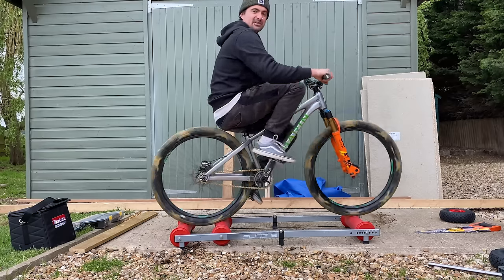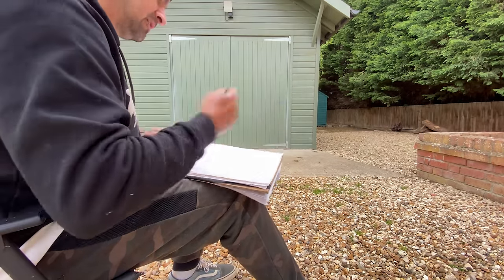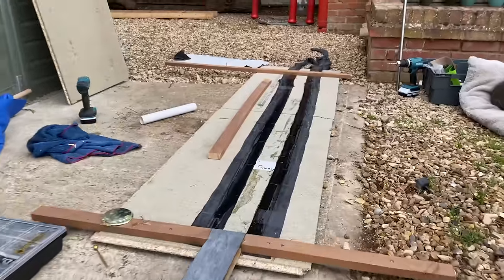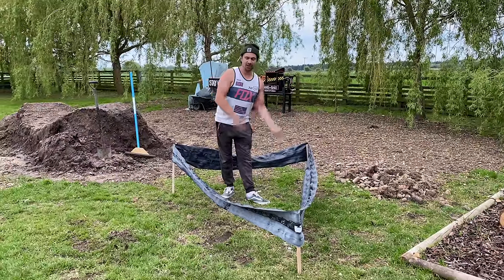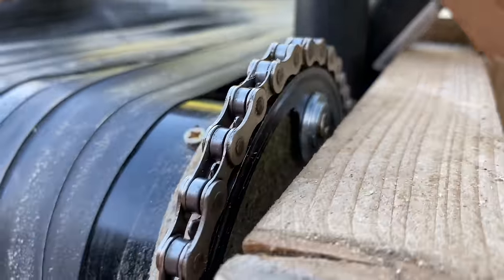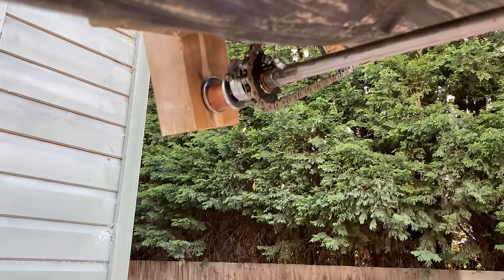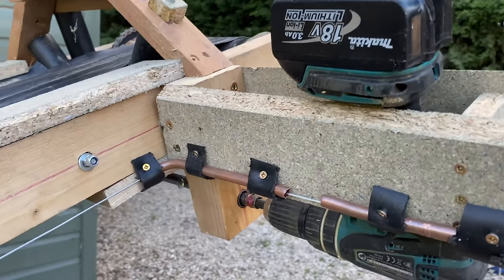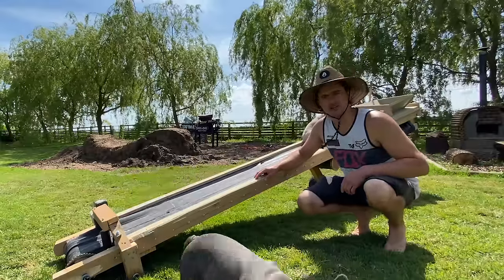MTB DIRT CONVEYOR BELT FOR JUMPS AND BUILDING - HOMEMADE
I'm so EXCITED to show you this part 1 of 2 DIRT CONVEYOR BELT build!!
    I made this completely from scratch, its certainly one of a kind dirt conveyor belt, I built this HOMEMADE DRILL OPERATED dirt conveyor belt using materials sourced from my home, it consists of wood, plastic, metal and of course operated by just a drill by using a CABLE CONTROL!!

In this episode I SKETCH roughly what I propose to build then I use TIME-LAPSE to show you the construction side of it also taking intervals where I break down what I am building and TALK IN MORE DETAIL about how I am constructing some parts of the conveyor belt.

I have never built one of these before and I am certainly no engineer but I am very IMPRESSED WITH THE BUILD so far, previous to this on my channel I have also build a DIRT SHAKER DECK to filter out rocks and debris to obtain the perfect dirt.

BIG PLANS FOR THE NEXT BUILD- POSSIBLY A WORLDS 1ST??

THANK YOU for taking the time to read this and I hope you enjoy the video, please feel free to leave a COMMENT and ill be happy to get back to you!

'KIING OF SPADES - FROM THE GROUND UP'

INSTAGRAM BUILDS - KIINGOFSPADES
CLOTHING - KIINGAPPAREL (2020)